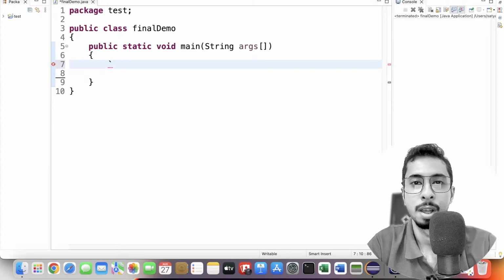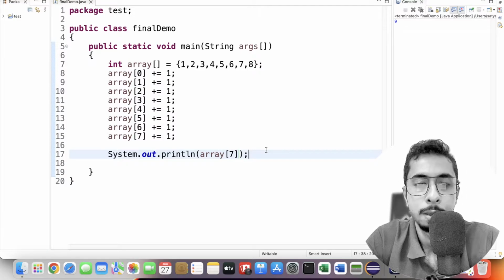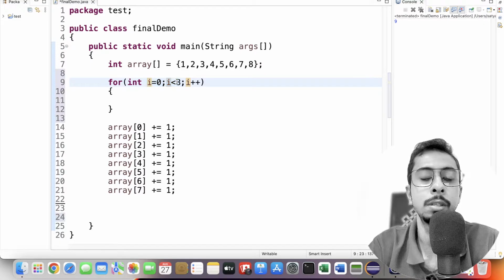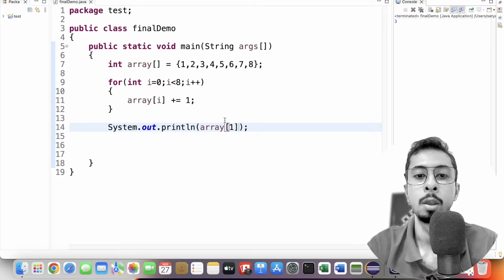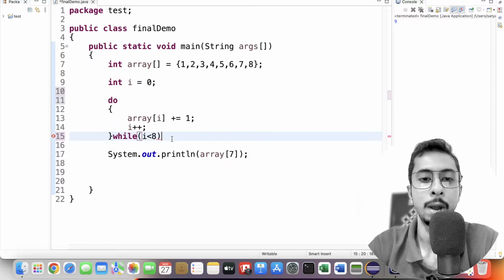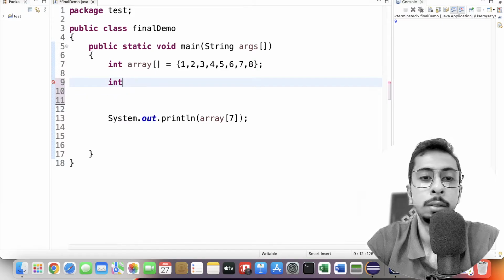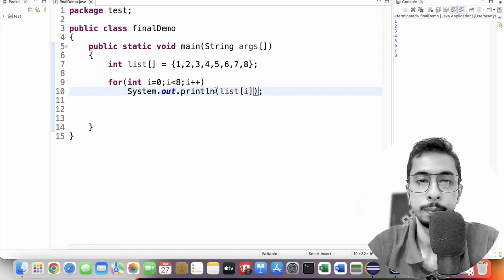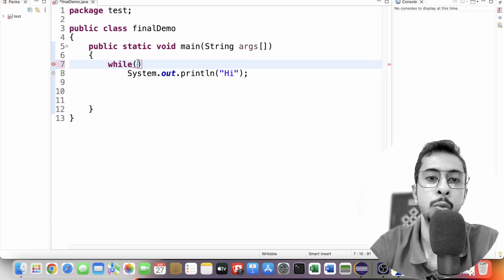Loops In Java | Core Java | Satyam Raha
Hand-On illustrations on Loops in Java
For loop
While loop